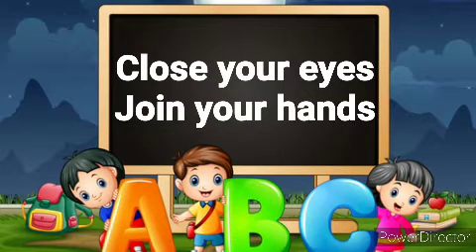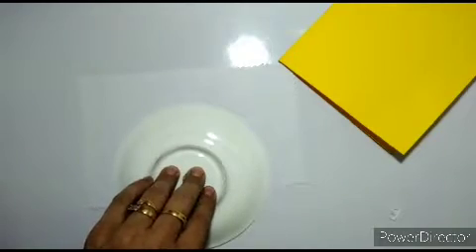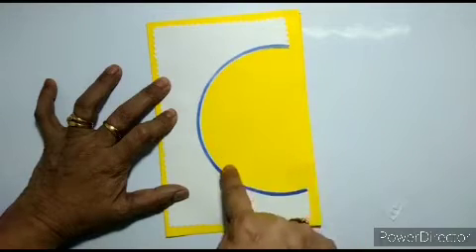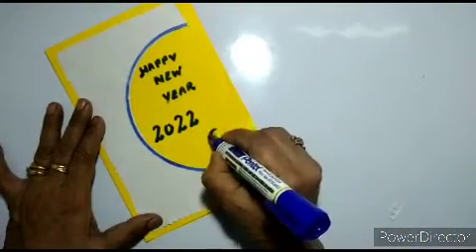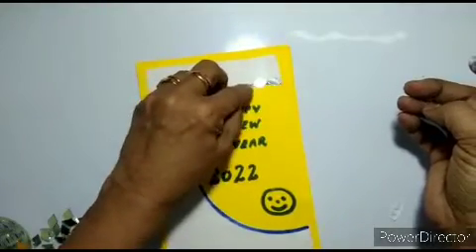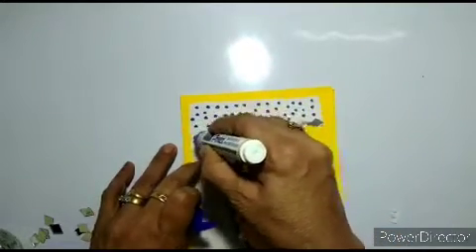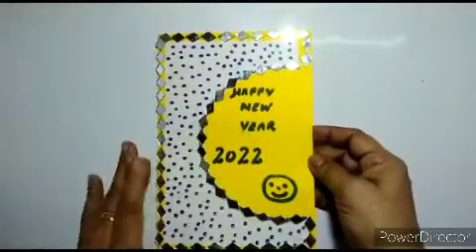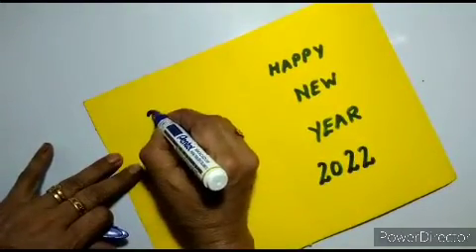Art/Craft video for KG students